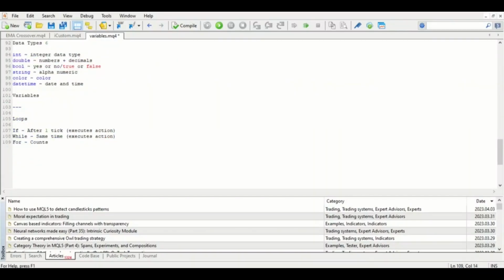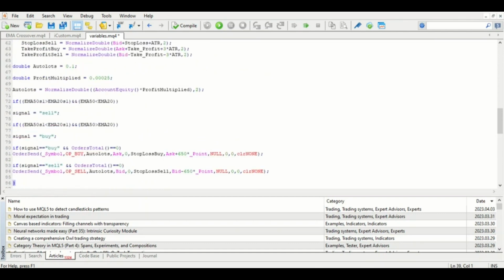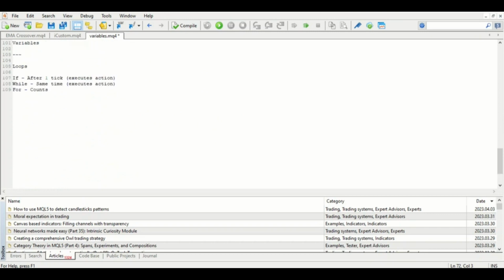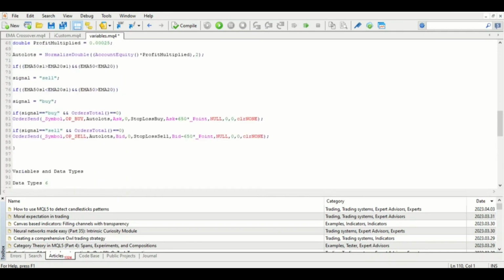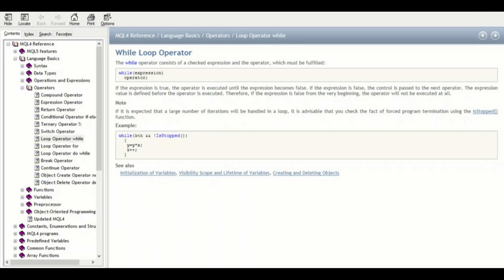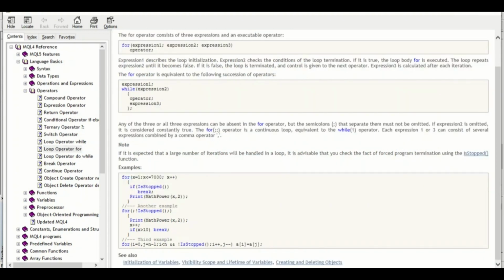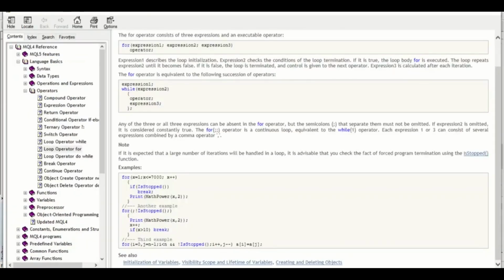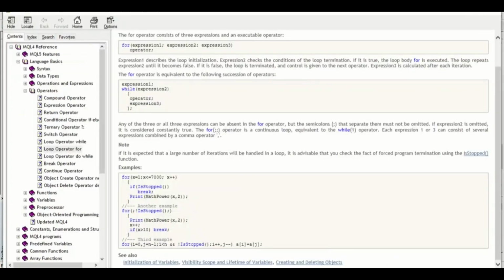Loops Explained | MQL Language | Void OnTick, For, While, If, Else If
Download this source code and multiple others for practice on Expert Advisors and Indicators

1. Full Beginner - Advanced Forex Trading Course

We also talk about Stocks, Crypto, Bonds, Derivatives, Investing and more.

Much love, shalom

Please note! None of this constitutes as financial advice. Please seek the help of a qualified financial advisor when making investment, trading and purchasing decisions.

Strictly no Investments!
I will never contact you for money, crypto or anything anywhere. I only reply to serious questions!